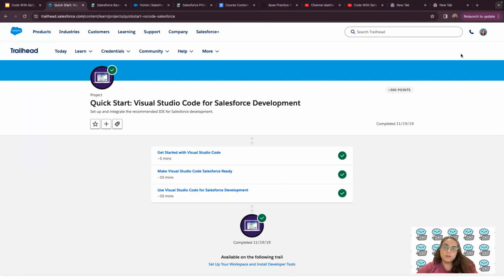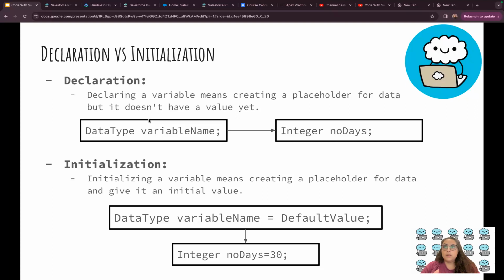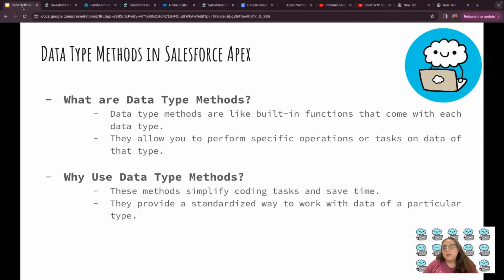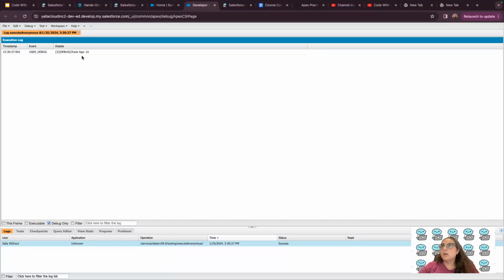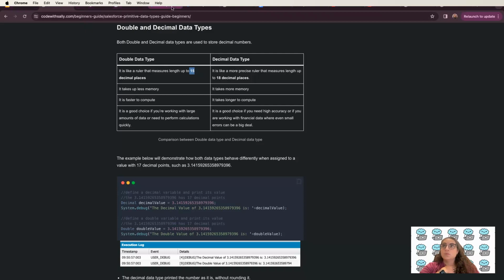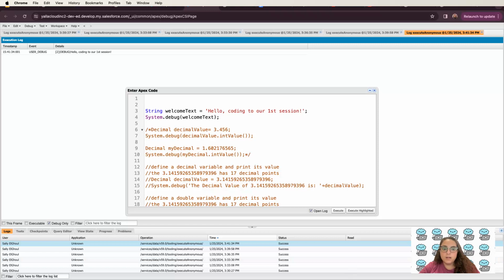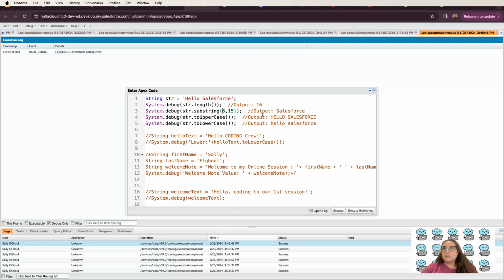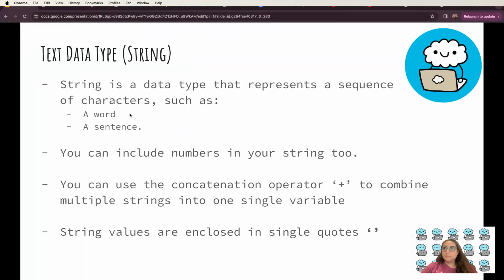Salesforce Apex: Variables & Primitive Data Types - Part 1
Welcome to **Session 2** of the **Code With Sally Salesforce Apex Beginners Series**! 🎉
In this video, we dive into **Variables** and **Primitive Data Types** in Salesforce Apex, foundational concepts for mastering Apex development. This is **Part 1** of the topic, featuring practical examples and beginner-friendly explanations to help you start strong on your Salesforce journey.

🌟 **What You'll Learn in This Video**:
- Understanding Apex variables.
- Exploring primitive data types like `Integer`, `String`, `Boolean`, and more.
- How to declare, initialize, and use variables in Salesforce Apex.

📌 **Timestamps:**

0:00 – Welcome to Session 2
0:42 – Developer Org & Trailhead Playground
2:06 – What are Variables? (Definition and purpose)
6:14 – Declaration vs. Initialization (Key differences explained)
9:17 – Understanding Data Types in Salesforce Apex (Overview of data types)
10:23 – Primitive Data Types in Apex (Introduction to key data types)
11:50 – Data Type Methods in Salesforce Apex (How to use methods with data types)
13:34 – Number Data Types: Focus on Whole Numbers (Integer and Long data types)
15:29 – Live Code Samples for Integer Data Type (Practical coding examples)
21:09 – Long Data Type
21:33 – Working with Decimal Numbers (Handling decimal and double data types)
22:43 – Live Code Samples for Decimal and Double Data Types (Practical examples and methods)
28:00 – Text Data Type (String) (Introduction and key methods)
28:27 – Live Code Samples for String Data Type (Hands-on coding demonstration)
40:36 – Session Closing & What’s Next? (Preview of the next session)

Your likes, comments, and shares help grow this amazing community. Let’s learn, code, and grow together! 🚀